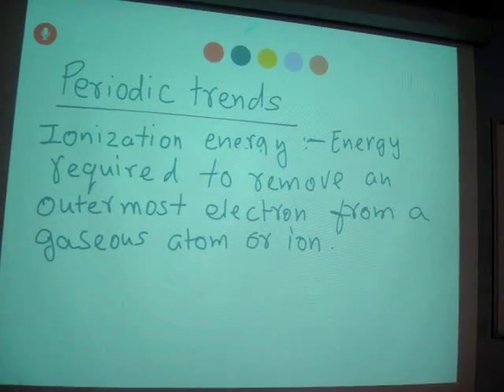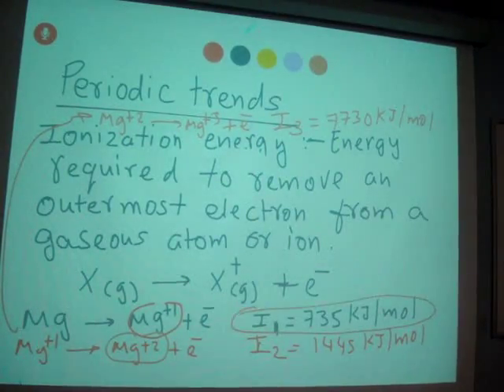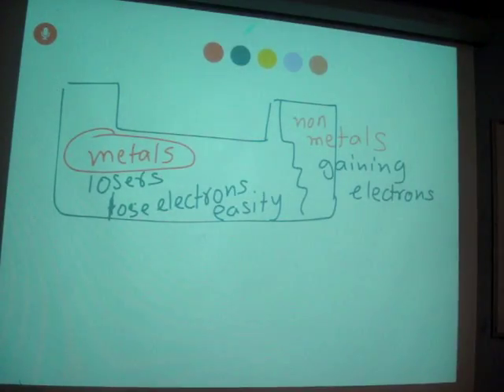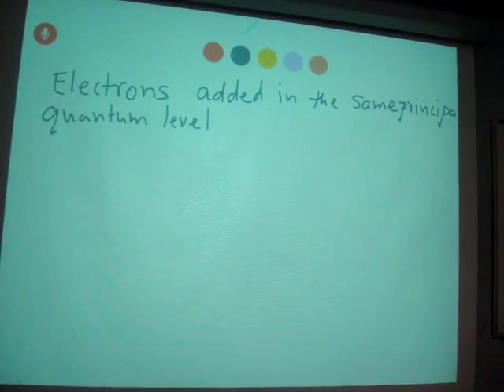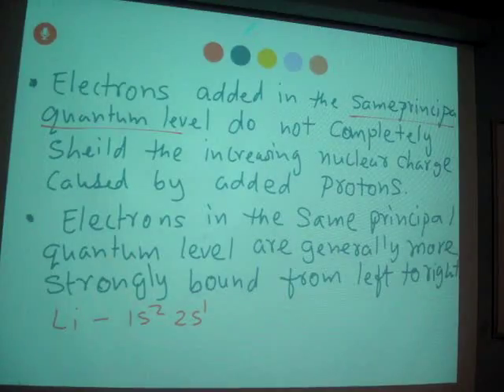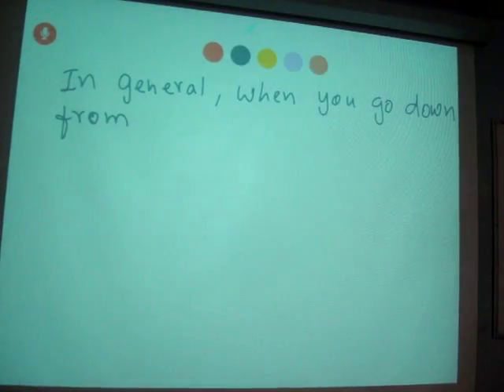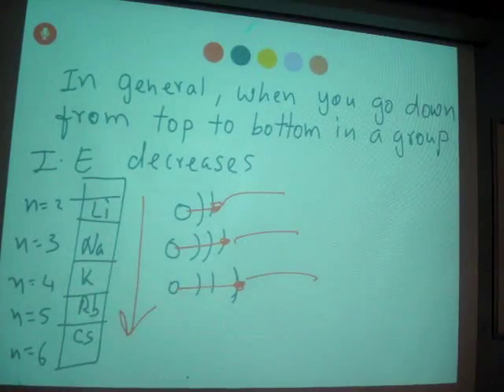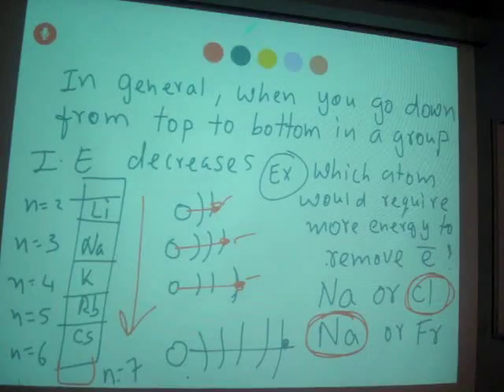periodic trend in ionization energy